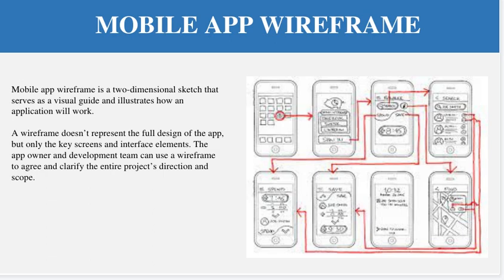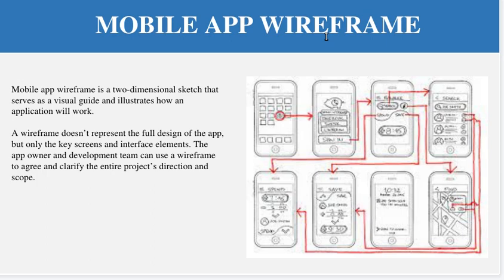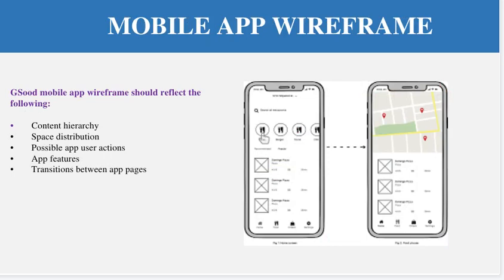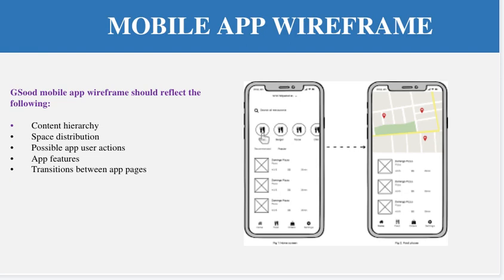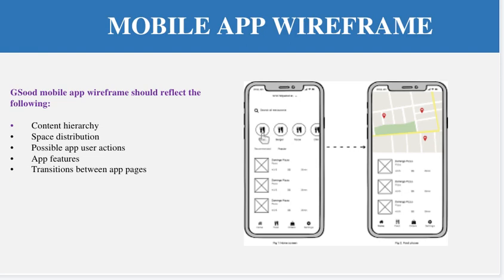Mobile App Wireframe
Mobile app wireframe is a two-dimensional sketch that serves as a visual guide and illustrates how an application will work. A wireframe doesn’t represent the full design of the app, but only the key screens and interface elements. The app owner and development team can use a wireframe to agree and clarify the entire project’s direction and scope.